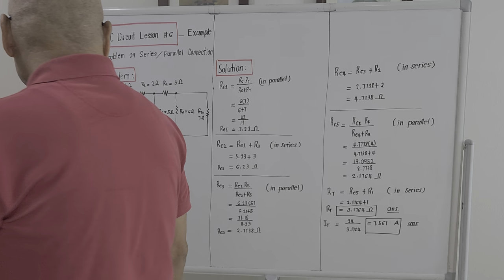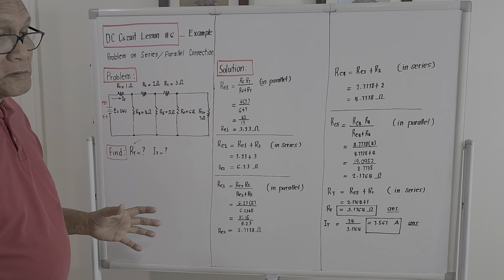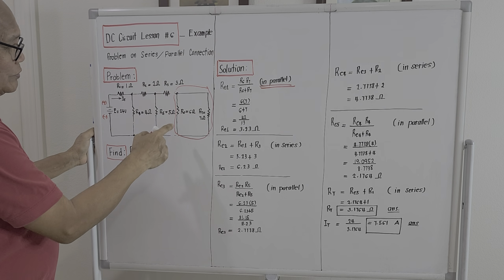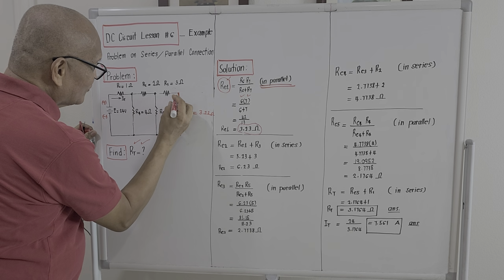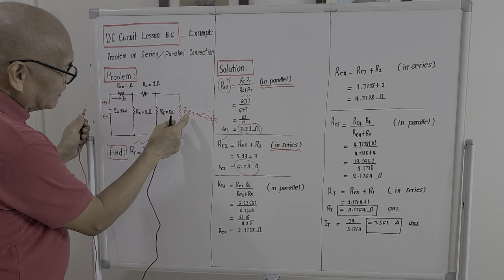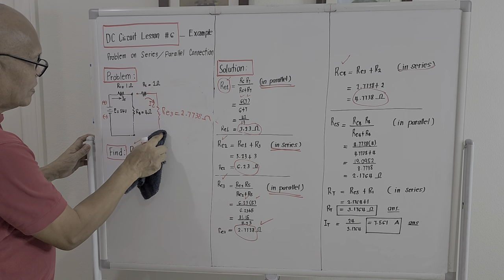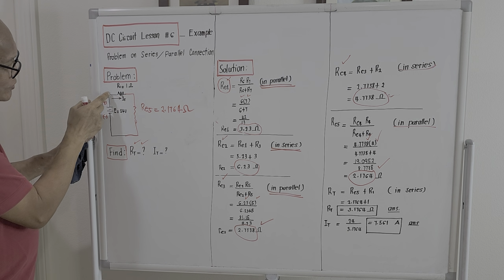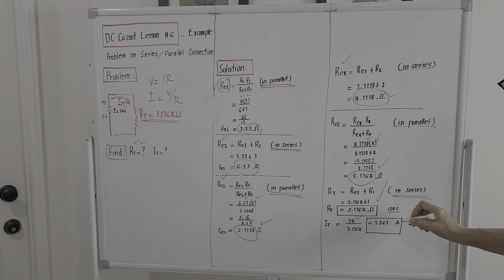DC Circuit Lesson #6 __Example Problem On Series/Parallel Connection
It illustrates how to simplify a series/parallel connection in total resistance computation.